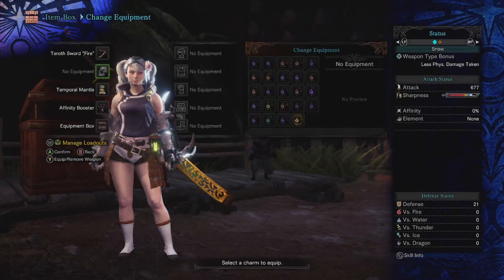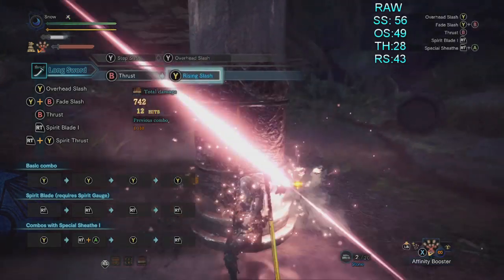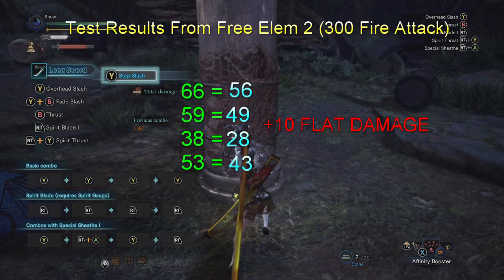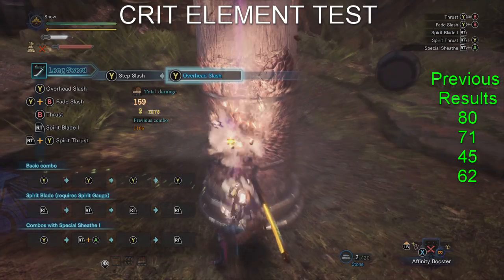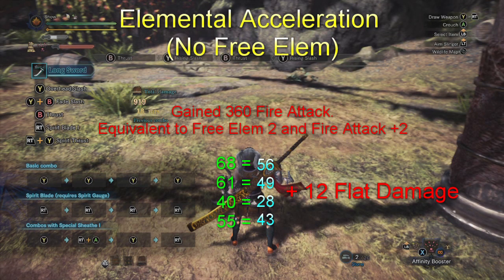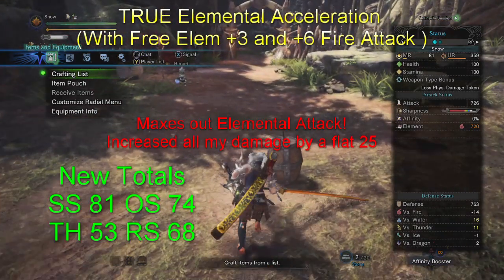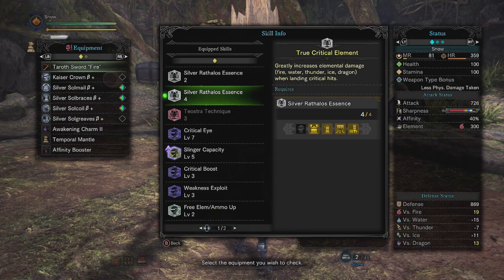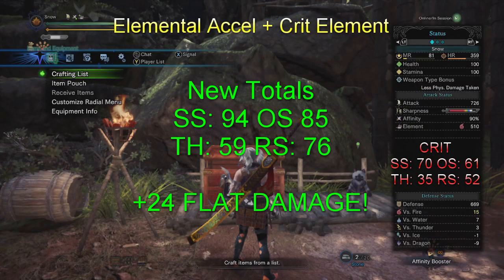Namielle Divinity vs. Critical Element (Long Sword Tests)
*IMPORTANT PLEASE READ: Note that none of the numbers account for elemental weaknesses/resistances that monsters will have. Additionally, Elemental Augments will increase the cap damage of your weapon. I forgot to mention these things initially. It is also important to note that I made a mistake in the video. Elemental damage is NOT necessarily a consistent flat bonus for all weapons, and the True Crit Element bonus is NOT always 60%. These tests are all true/accurate for the Long Sword, but may yield different results for different weapons. These interactions are on a by weapon basis. This does not detract from the strength of the builds mentioned in the video however. I have since changed the video name in order to avoid causing confusion*  Elemental Builds are looking super strong no matter which route you choose so have fun with it.
-Phookinada Blair